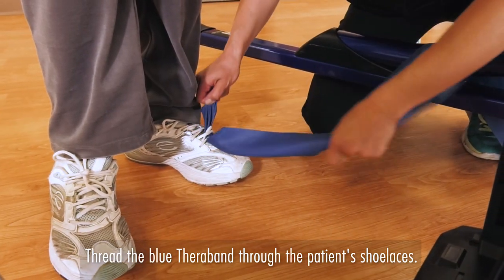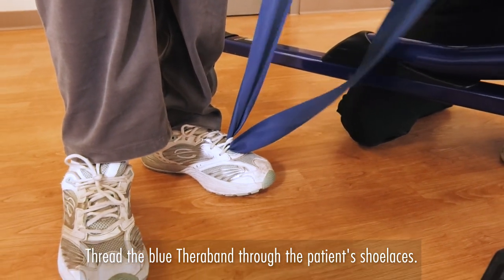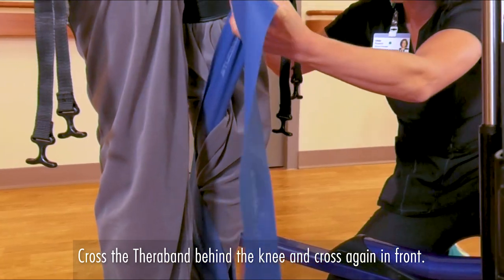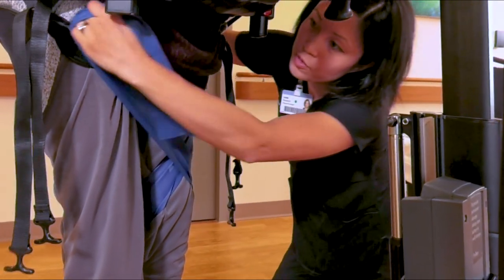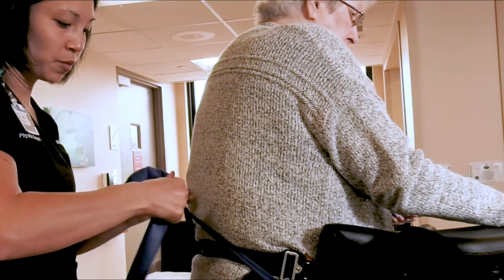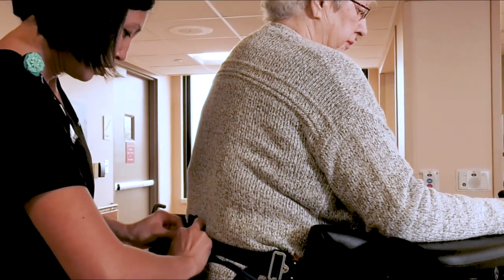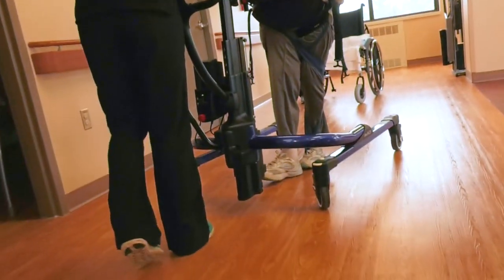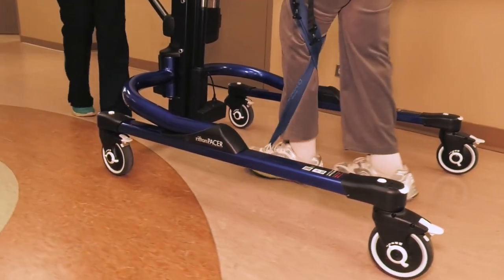Using TheraBand to Facilitate Step-Taking with the E-Pacer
Linda Rusiecki, physical therapist working at Blodgett Hospital in Grand Rapids, MI, demonstrates how she uses TheraBand to facilitate step-taking with neuro patients.